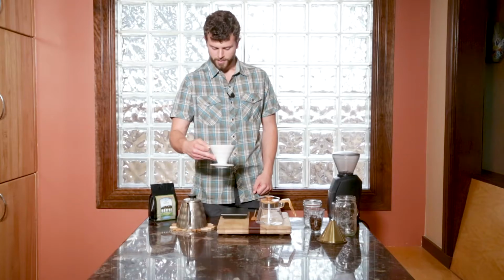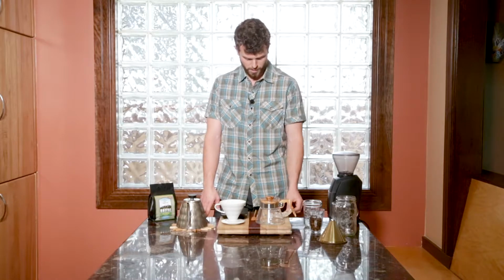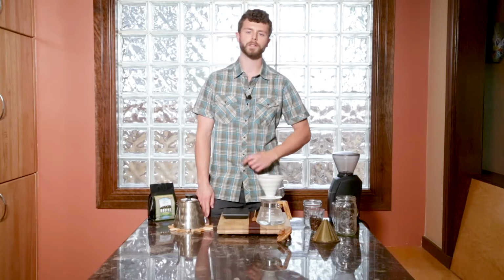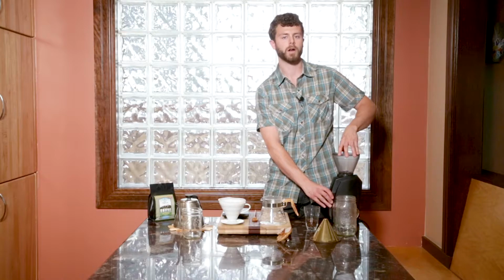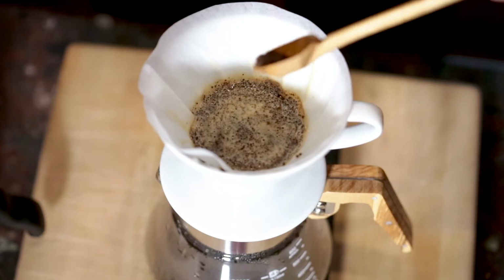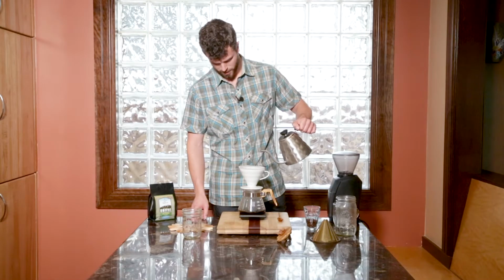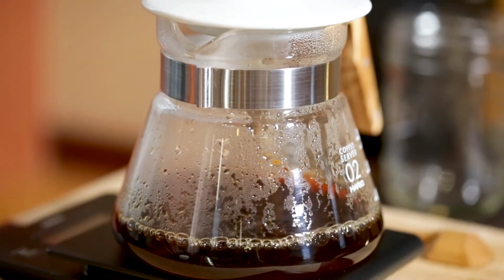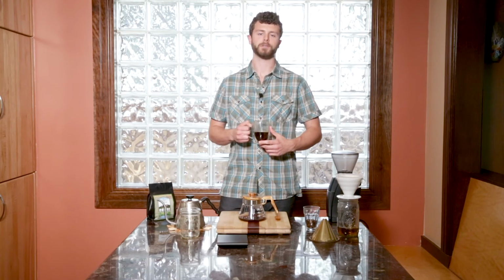SteepFuze V60 Pour Over Video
SteepFuze Co-Founder and President, Ben Glennon, walks you through the pour over method using a V60 and SteepFuze The Origin CBD Coffee.